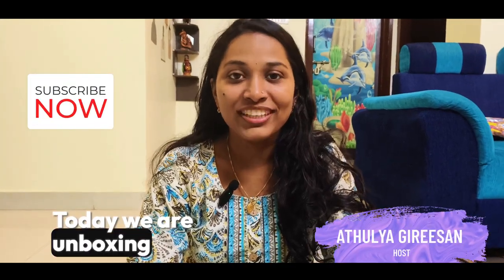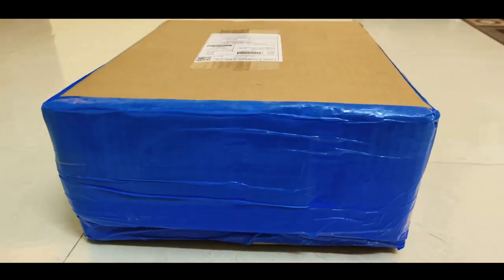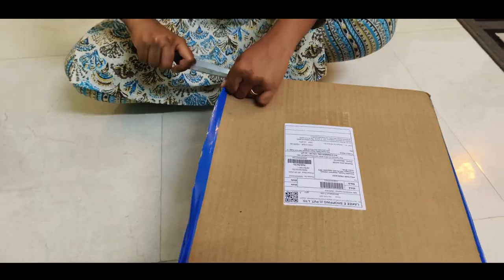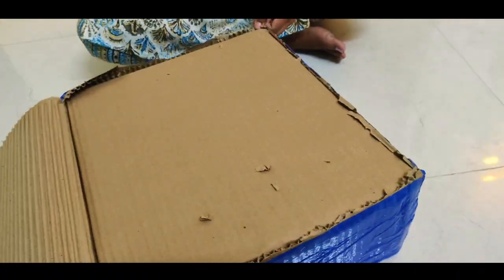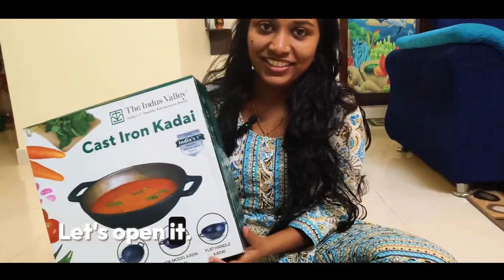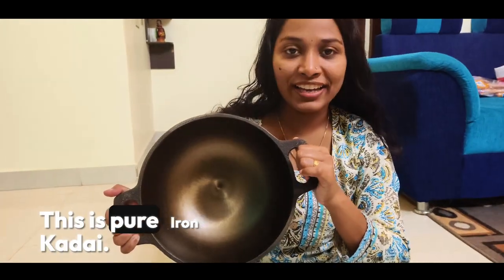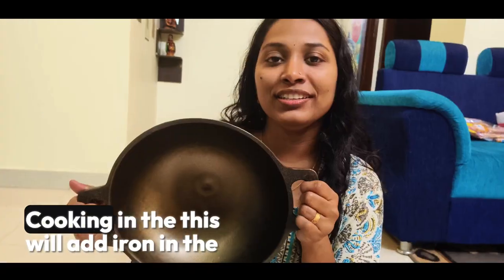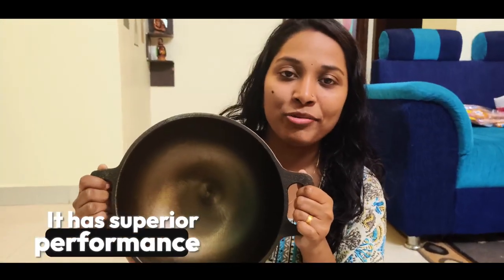The Indus valley Cast Iron Kadai 💥 Unboxing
The Indus Valley Super Smooth Cast Iron Kadai with Free Iron Tadka Pan | Medium, 25.4cm/ 10Inch, 2.5Ltr, 2.4kg | Naturally Nonstick, Preseasoned kadhai, 100% Pure & Toxin-Free, No Chemical Coating

🌿 Toxin free cookware: Made from 100% Natural cast iron cookware, this cast iron kadai is a 100% Healthy cookware, food safe without chemicals, coatings or toxins

💊Enriches food with iron: Adds iron content to your food that helps fight iron deficiency

😋MAKES FOOD TASTIER: Enhances the quality of your dishes by adding a distinct flavour. Enjoy restaurant-like yummy dishes! Versatile cookware that allows you to prepare your favourite dishes effortlessly like biriyani, sabzi, fried snacks, gravies and many more.

🍽️Multi purpose cookware: Suitable for gas & induction stoves, OTG’s & campfires

🌟Superior performance: Best in even heating & heat retention that gives excellent cooking results consistently

💰 Money saving investment: Cast iron cookware is long lasting. Why waste money on non-stick kadai every 2 years when you can have a long lasting Cast iron kadai

📦 This pack contains: Cast iron tawa 8 inch, weight – 1.8Kg, Convenient handle for easy use

🧼 How to clean: 1. Wash cast iron cookware with soap/gel/liquid 2. Dry completely with a clean towel or paper towel 3. Apply a thin layer of cooking oil to the surface of the cookware, Store in a cool, dry place

👨‍🍳To Season cast iron cookware: 1. Pour a little vegetable oil & use a clean cloth to apply oil around the entire cookware surface, including the outer portion 2. Mildly heat the cookware 3. Wipe off excess oil, if any. Store cookware until next use.